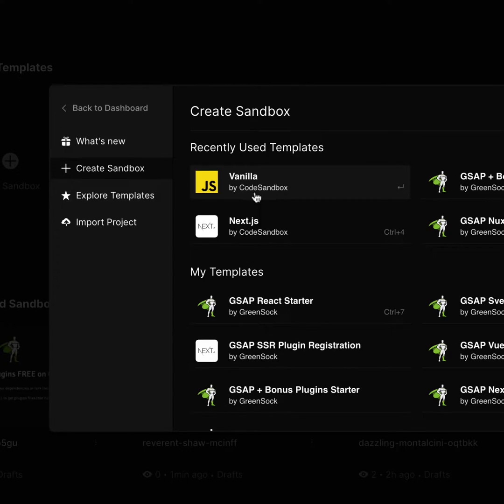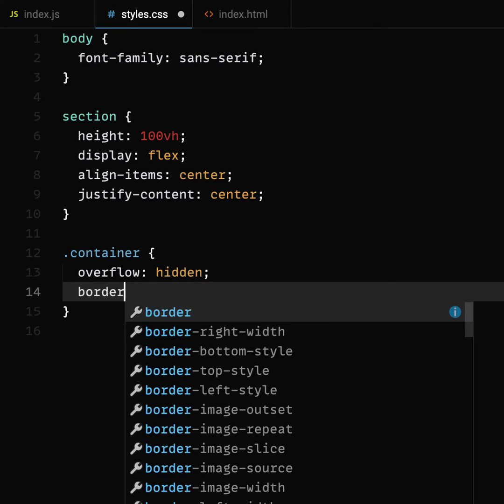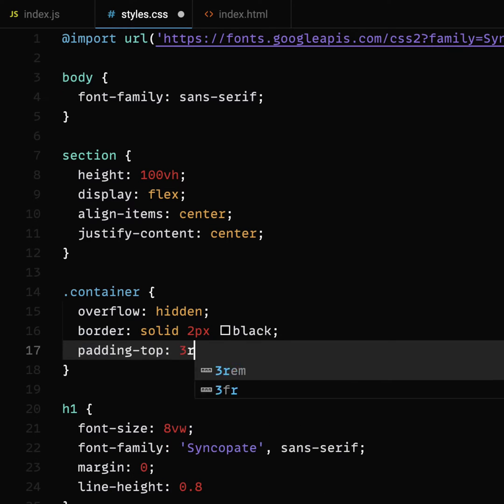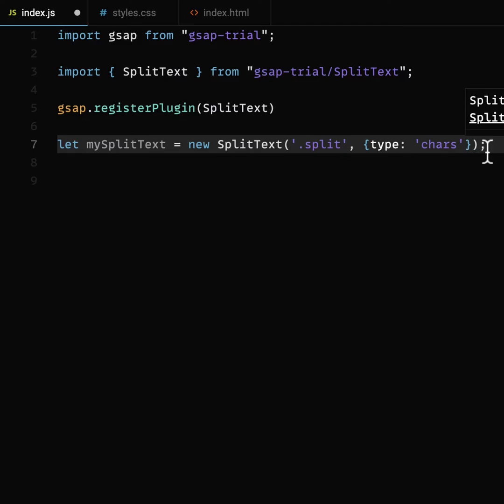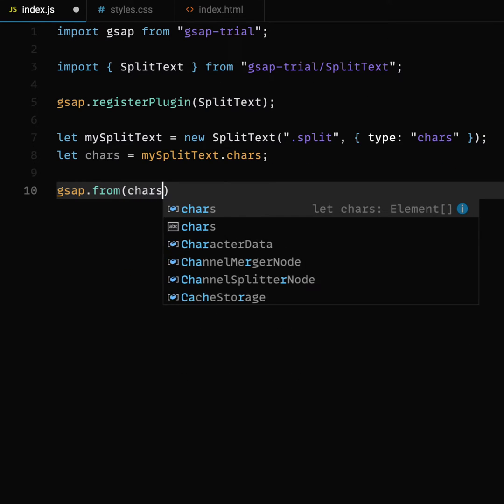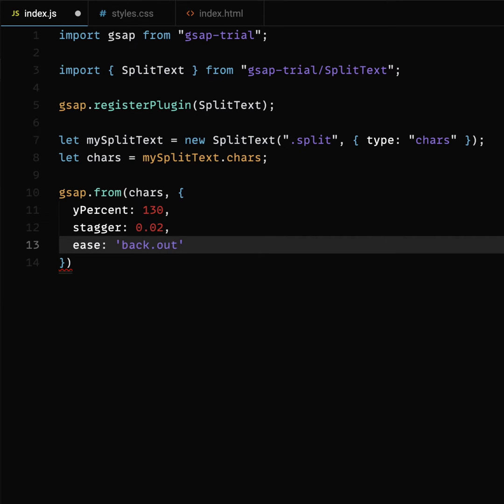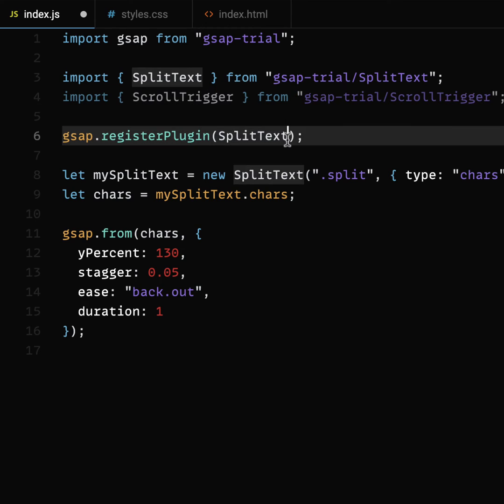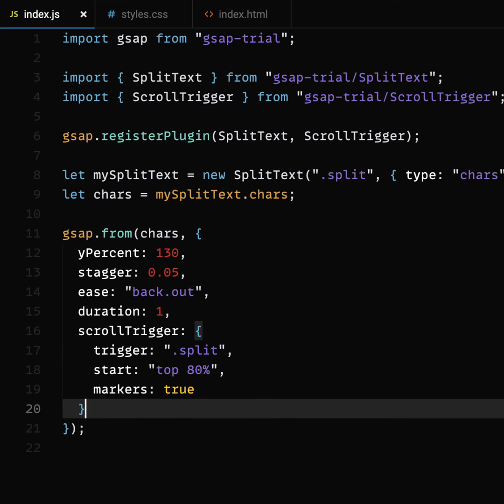Tiny SplitText tutorial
Let's build out a speedy text animation together!